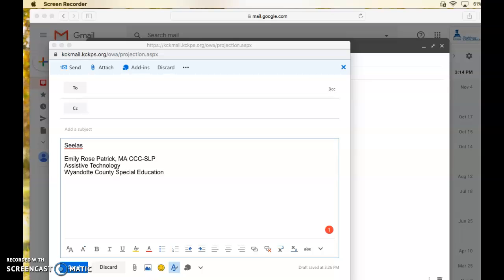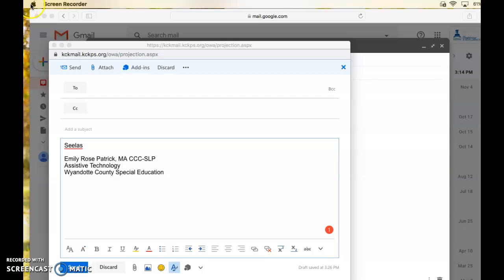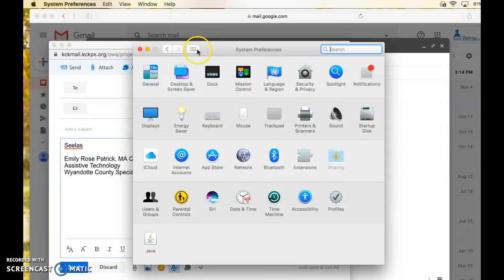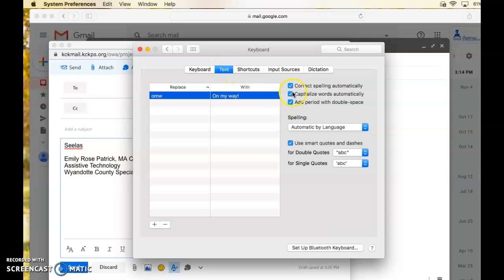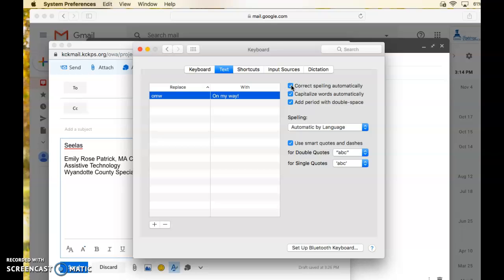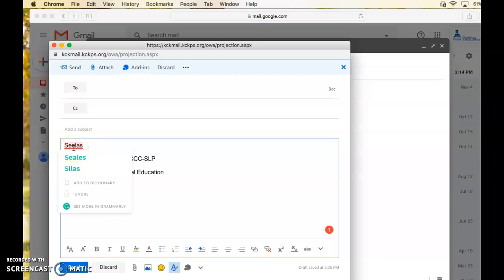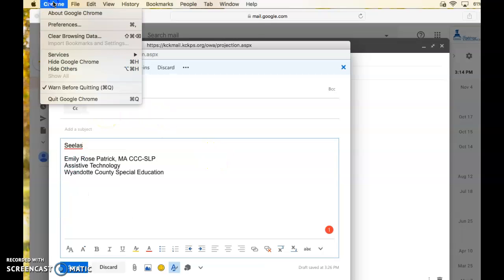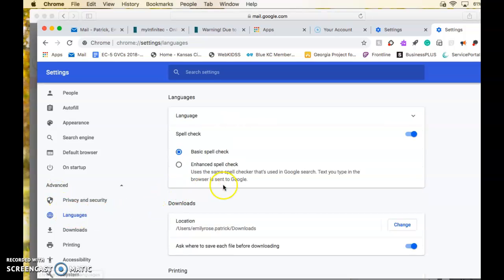Autocorrect issue - mac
How to turn off autocorrect spelling on Mac